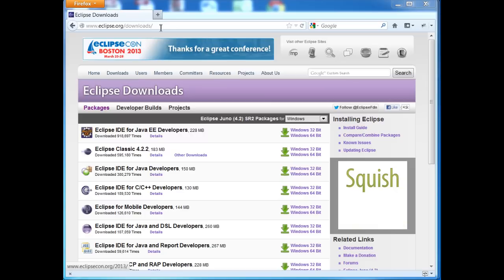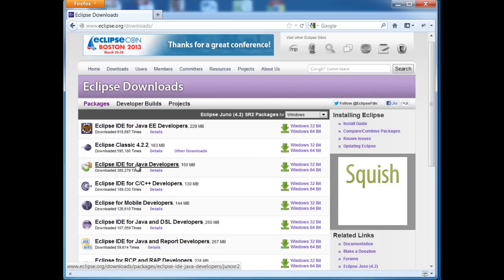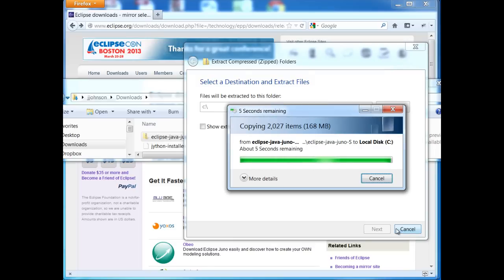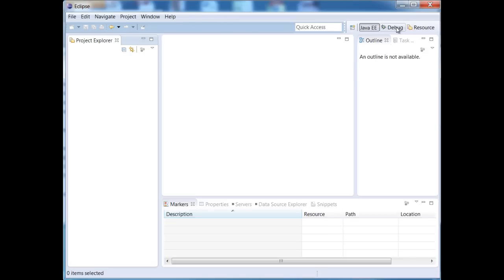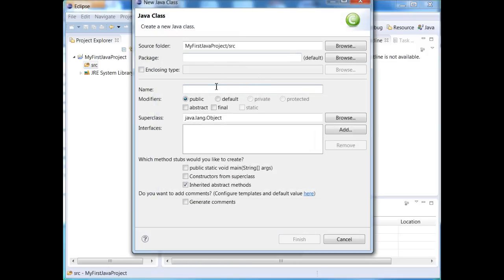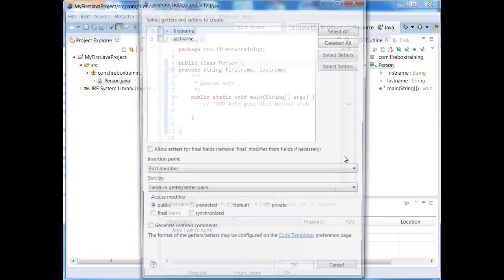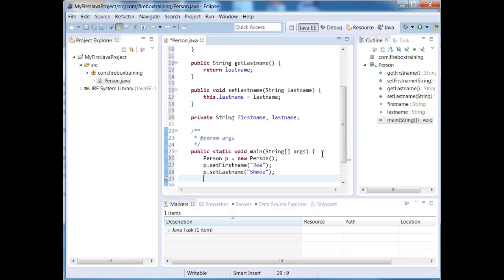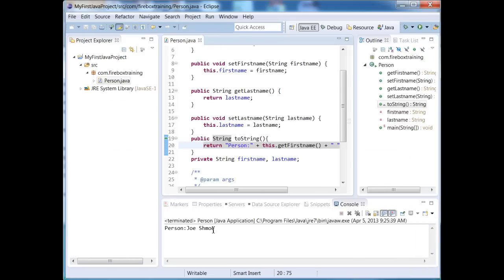Java Training - How to install Eclipse and how to create a Basic Java Program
demonstrates how to download and install the Eclipse IDE (Integrated Development Environment), which is a popular tool to help you build Java programs (and other languages, too, such as C++ and Python!). After installing Eclipse, we'll create a very basic Java program using our IDE.